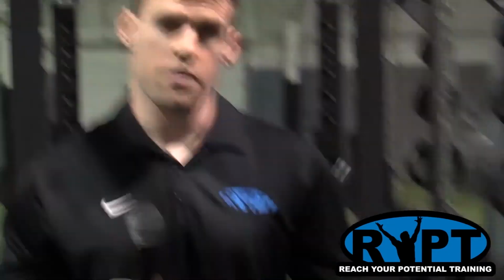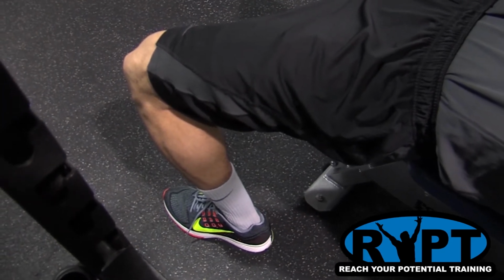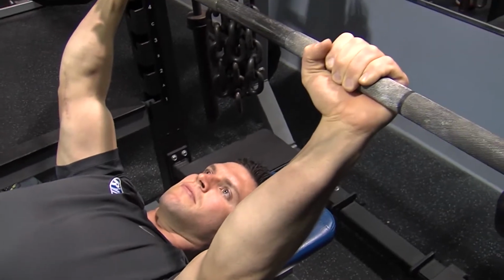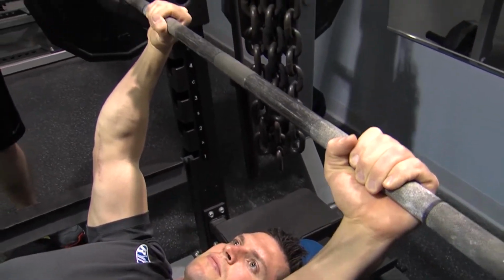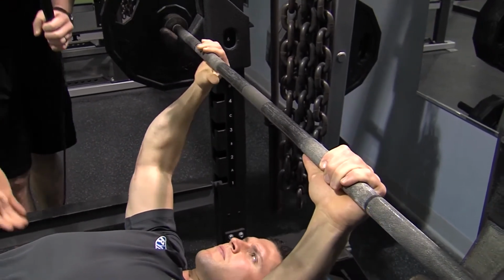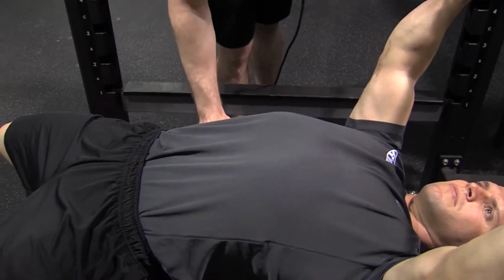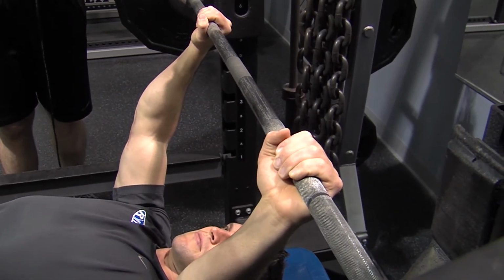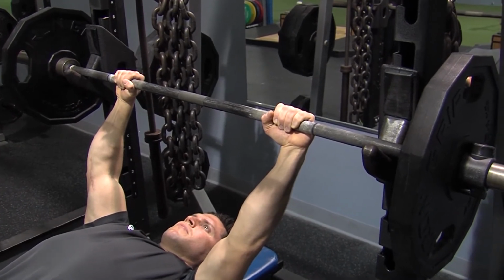RYPT Combine Tips Bench Press FINAL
Reach Your Potential Training hosts a high school football combine on June 12th at 5:30 pm - Sign up